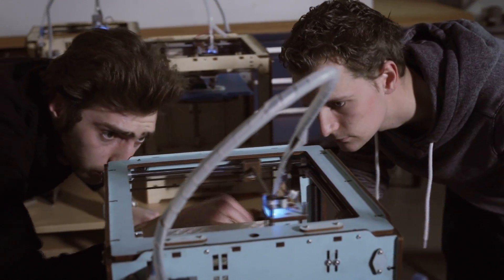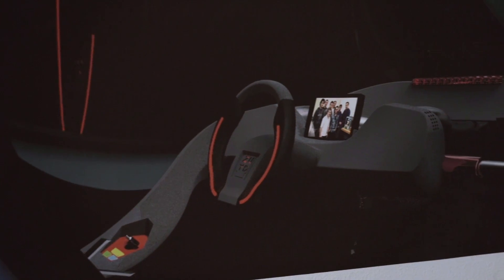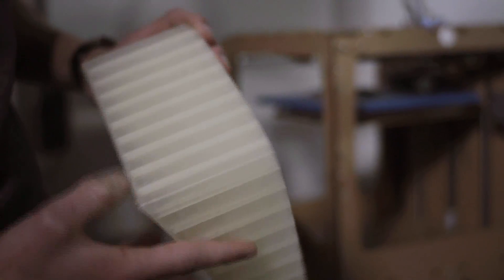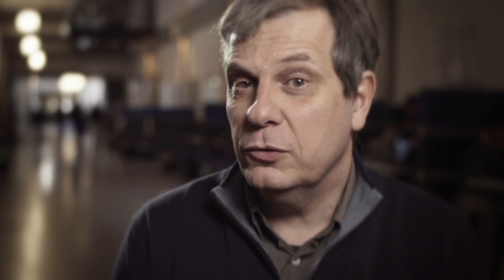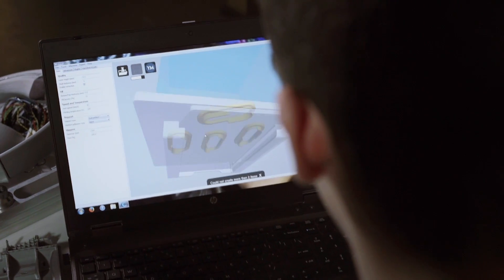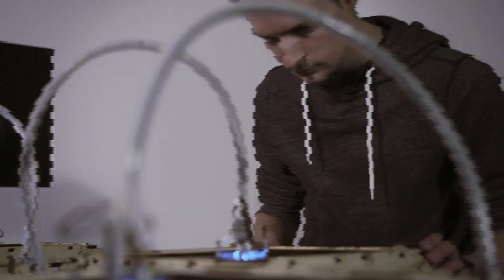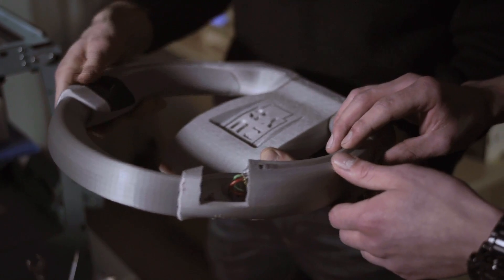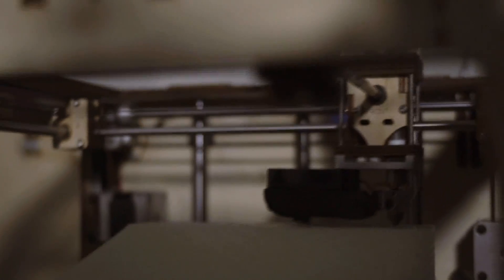Creating a 3D Printed Car in College - Ultimaker: 3D Printing Story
Watch these students create a 3D printed car in college. They are using ten Ultimaker Original 3D printers to realize their dream of using 3D printing to create a car. They will be competing in the Shell Eco-marathon with this amazing ultra-efficient car made with Ultimaker.

3D printing is often called additive manufacturing as well. It’s a rapid prototyping technology which uses plastic filaments that are extruded under high temperatures. Layer by layer it 3D prints the physical object. Professionals and makers all around the world use Ultimaker 3D printers for rapid prototyping, engineering, product design, 3D printed art, jewelry, and in fashion, medicine and education. With several aftermarket or 3D printed add-ons you can even turn an Ultimaker into a food 3D printer.